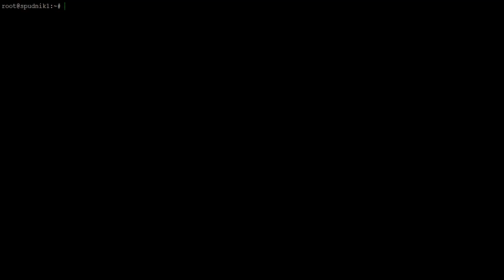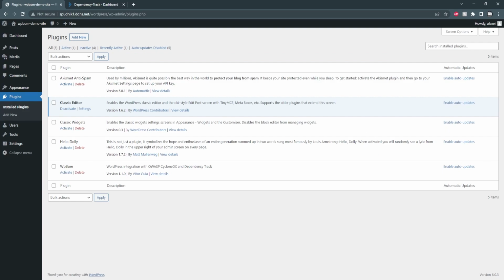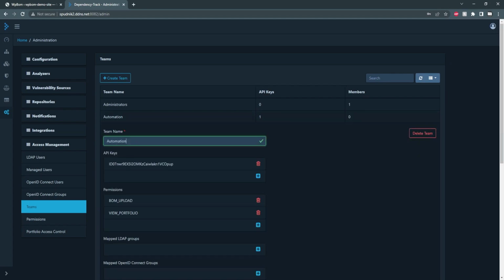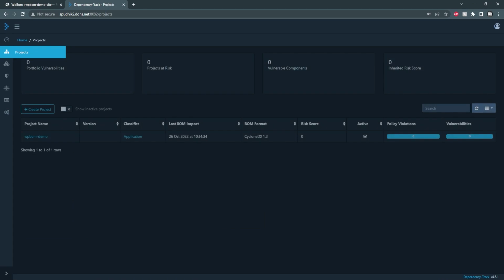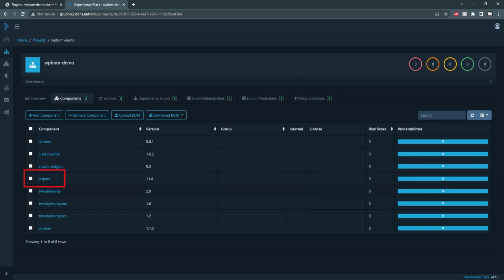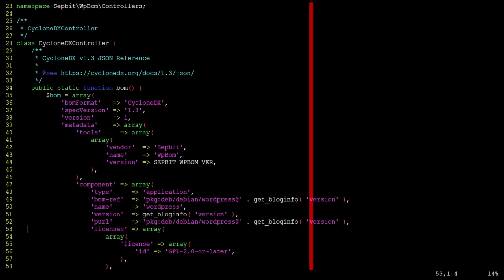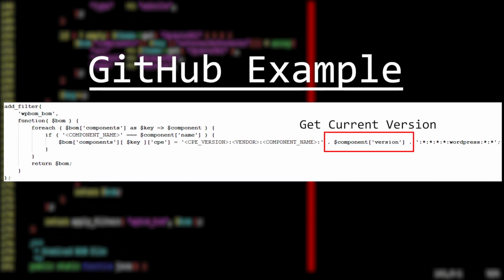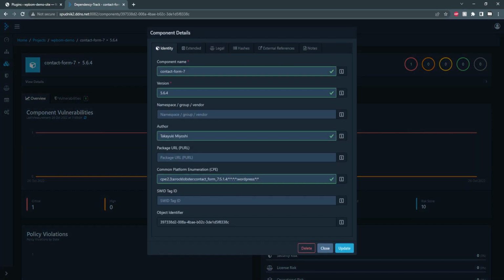WpBom | Integrate Dependency Track with WordPress!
Description
WpBom is a WordPress plugin that automatically generates SBOMs containing all the plugins and themes installed on your WordPress Server. These SBOMs can be seamlessly uploaded to a Dependency Track server anytime a plugin or theme is removed.

Chapters
0:00 Intro
0:15 WpBom Disclaimer
1:04 Installation - Direct Method
1:36 Installation - Plugin Method
1:43 Dependency Track Setup
2:19 WpBom Plugin Setup
2:45 Auto Update Demonstration
3:15 SBOM Overview
3:27 Add CPE Filters
4:58 Final Thoughts
5:37 Thank You For Watching!